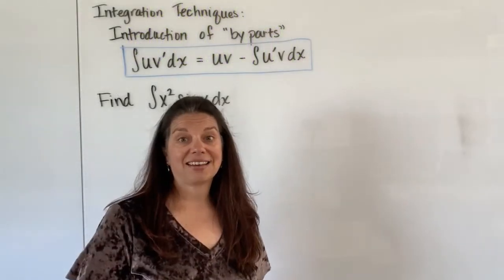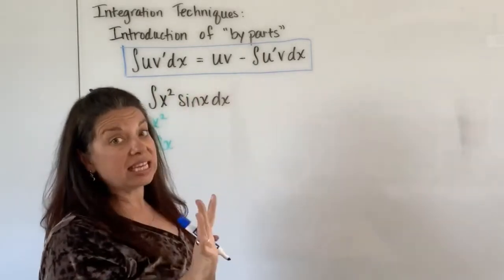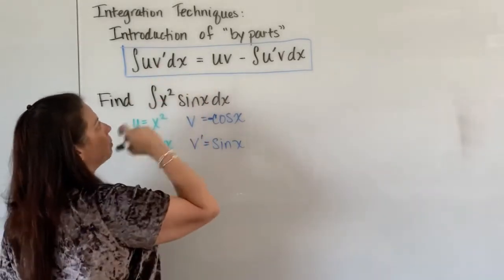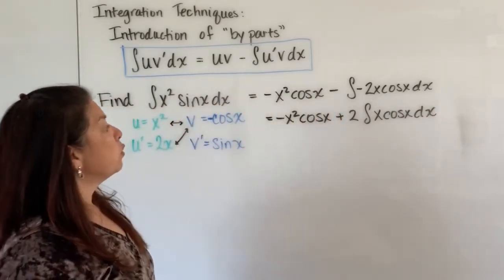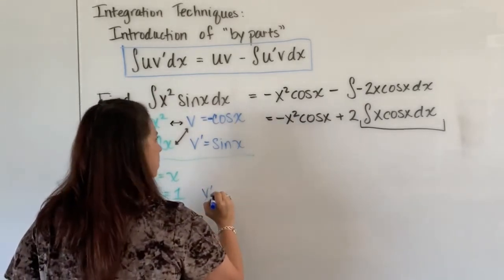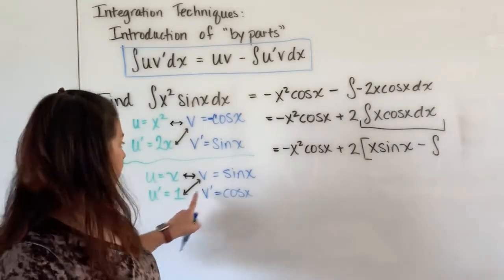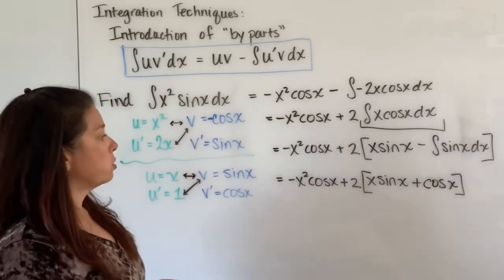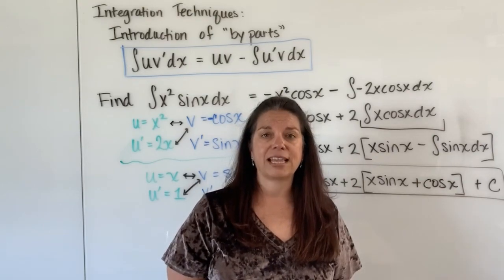Integration by Parts: Example 2 of 5 (Dr. April Ström)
In this example, we use integration by parts to find the integral of [x²sinx]dx. The "x²" term makes it just a little more complicated than the Example 1 problem!  Here are the notes to this video